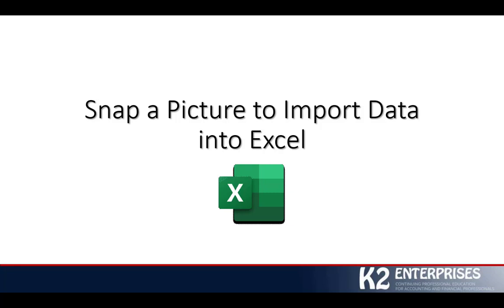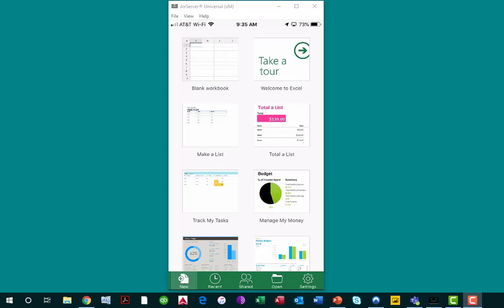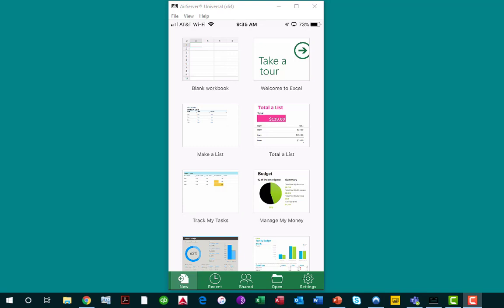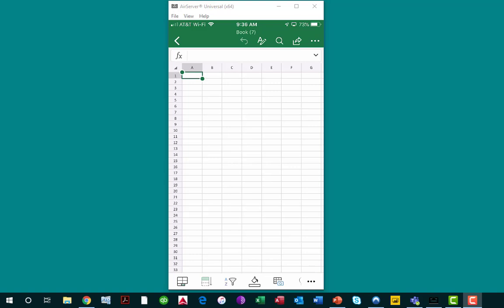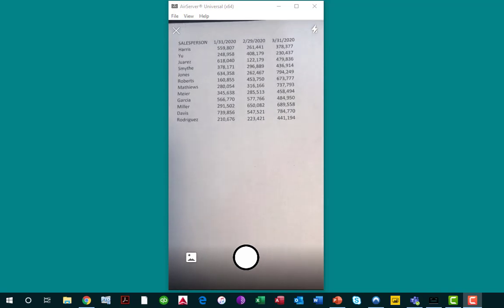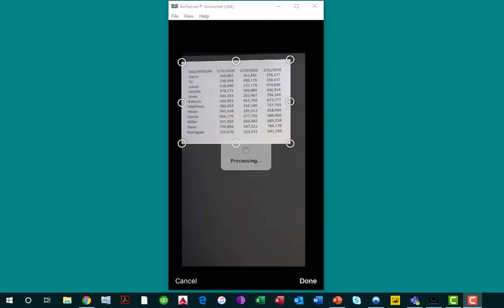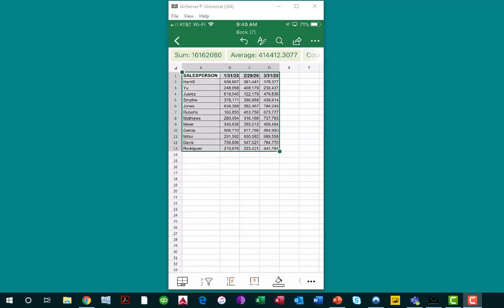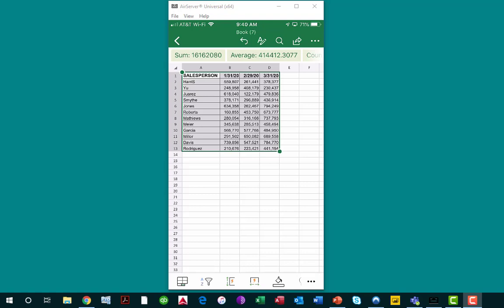Snap a Picture to Import Data into Excel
In the Fall of 2018, Microsoft announced forthcoming capabilities to take a picture of a data set using your Android-based or iOS-based device and import that data in Excel. That feature has now been fully rolled-out to both the Android and iOS platform. In this tip, you will see just how easy it can be to get data into Excel by simply snapping a picture.